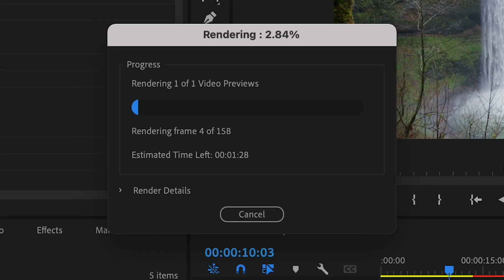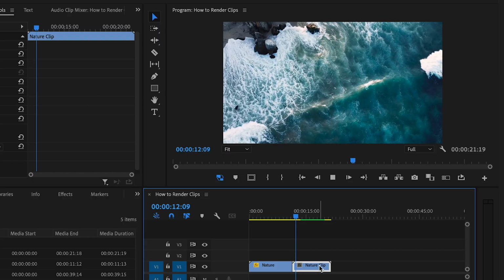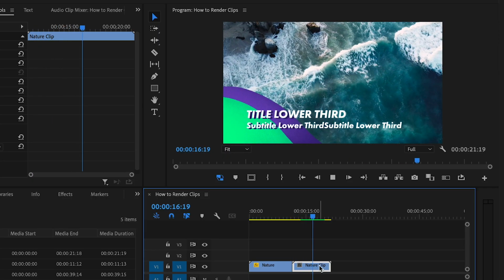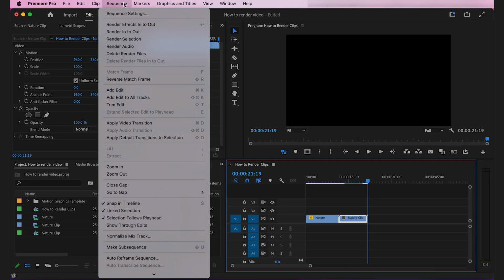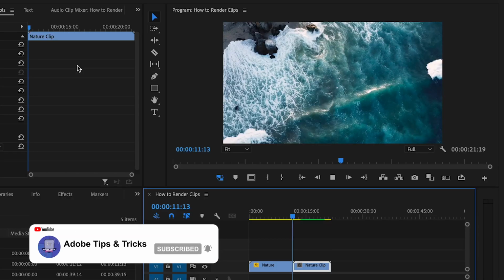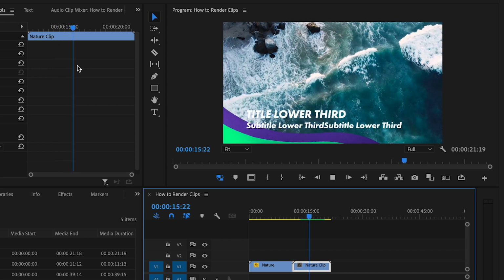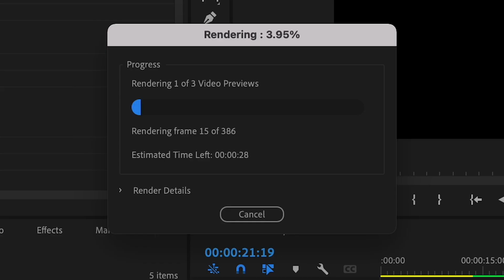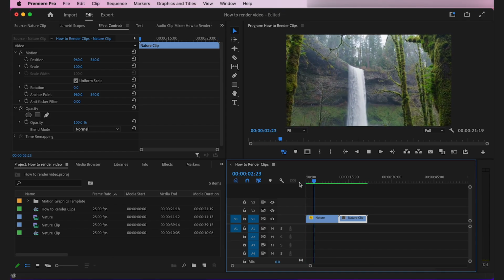How to Render Videos in Premiere Pro 2026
About:
This video will show you how to render video in Adobe Premiere Pro. This tutorial for beginners is a step by step process and shows you some helpful tips for your editing!